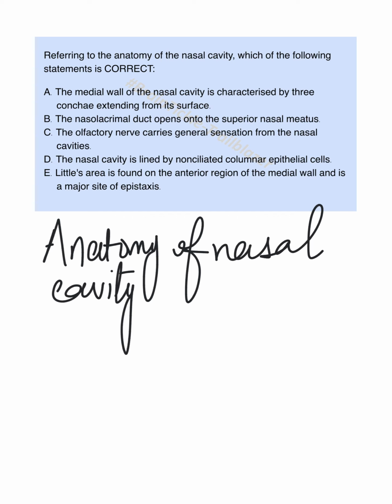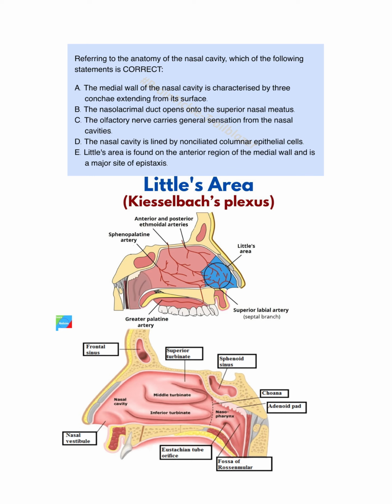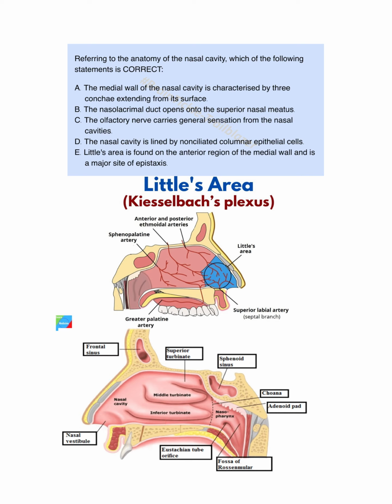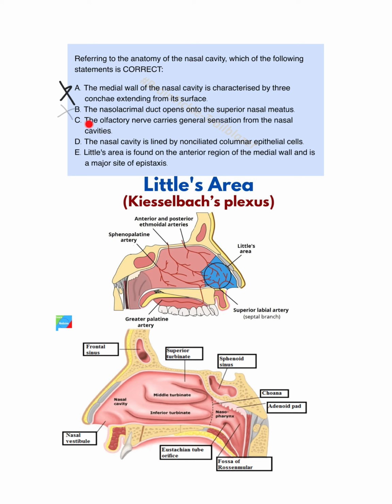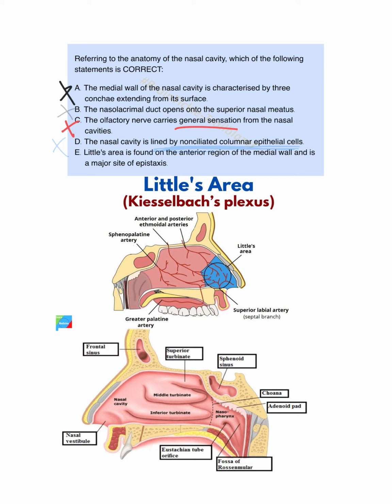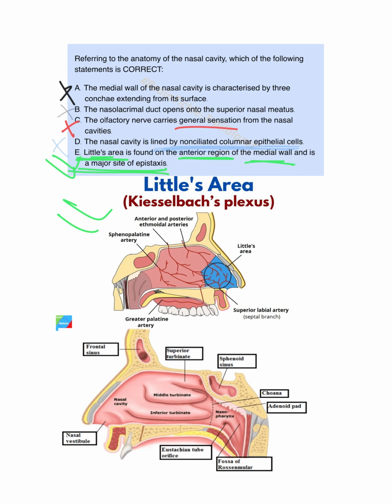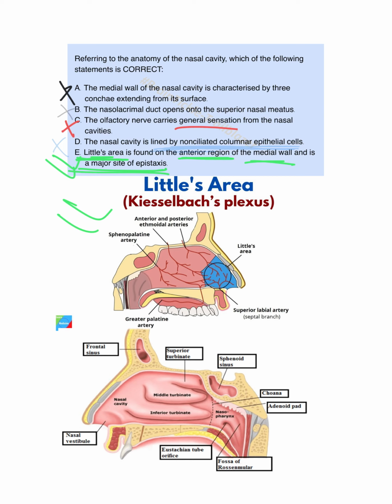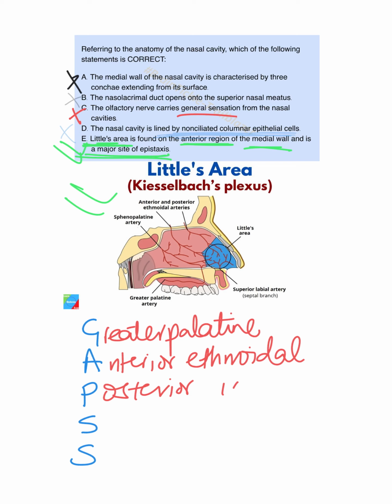Kiesselbach’s Plexus Short Review | Little’s Area Blood Supply Easy Mnemonic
Brief overview of Anatomy of Nasal Cavity with main focus on Little’s Area including:
1. What is it?
2. Blood supply
3. Clinical significance
4. An easy mnemonic for recall